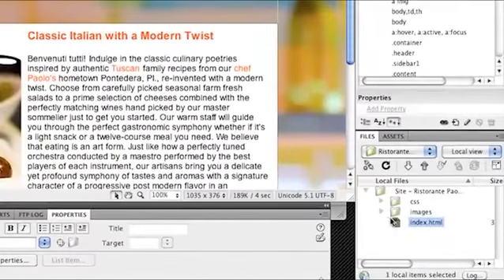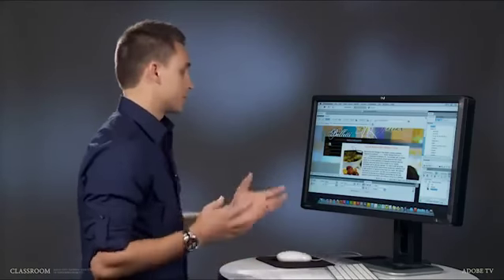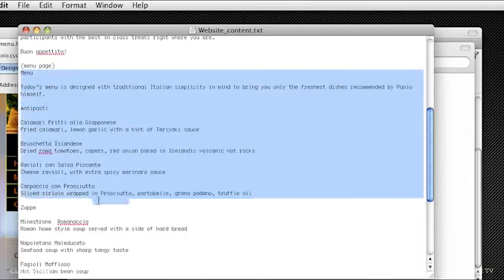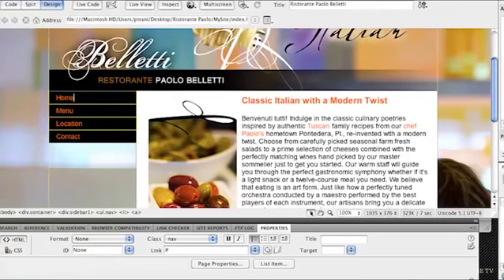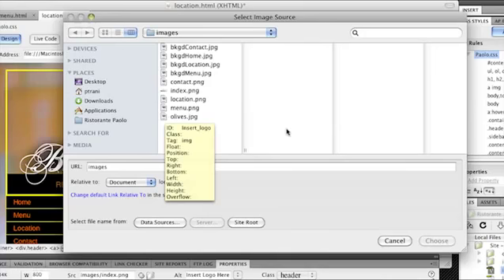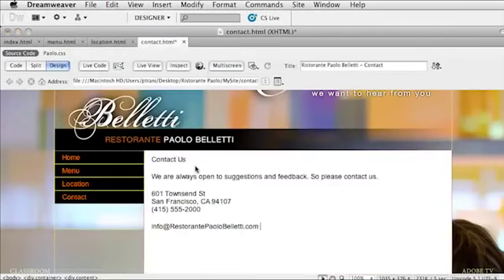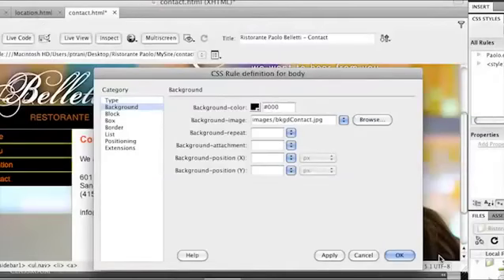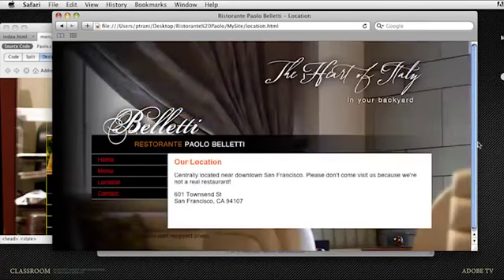Ristorante Paolo Part 9